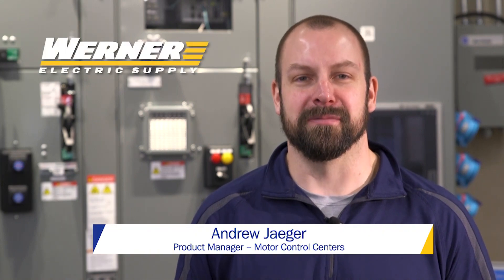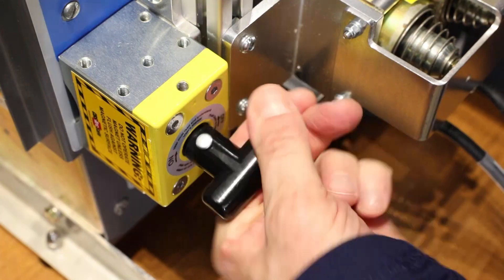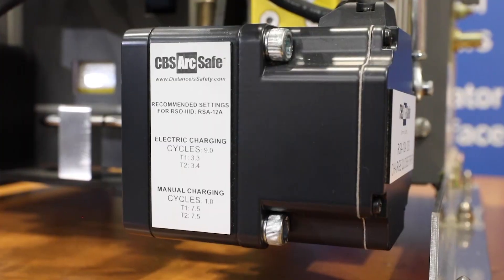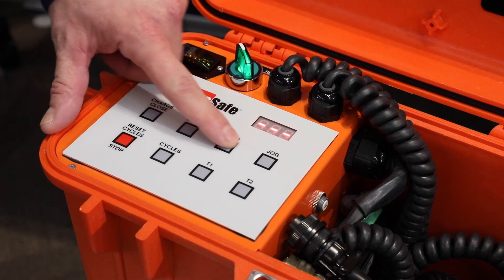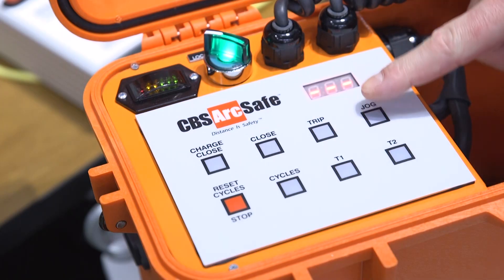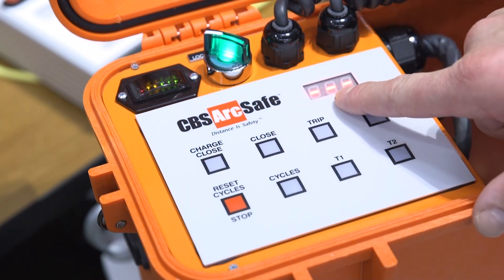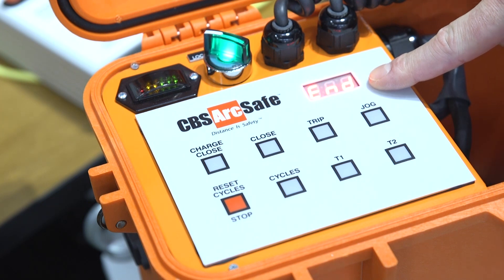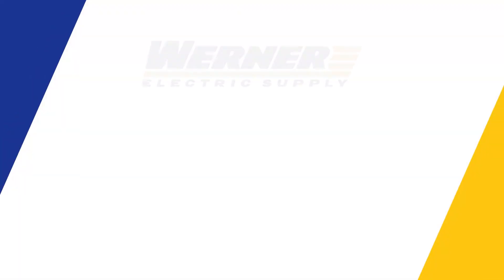How to Eliminate Arc-flash Danger with a Remote Switch Actuator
Eliminate all hazardous manual contact during equipment operation and remain outside the arc-flash boundary with the CBS ArcSafe RSA-12A custom-built remote switch actuator. Remotely operate your equipment from up to 300 feet away.